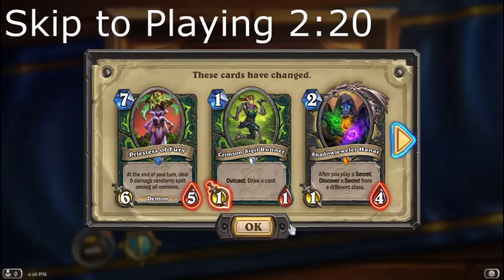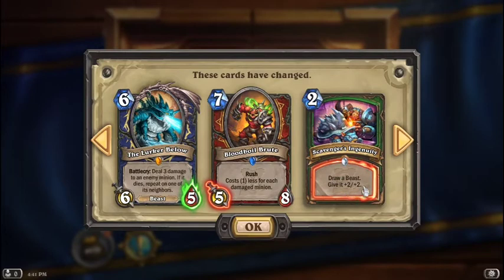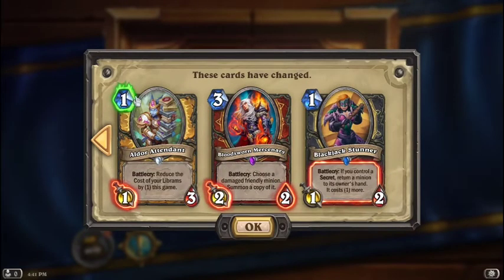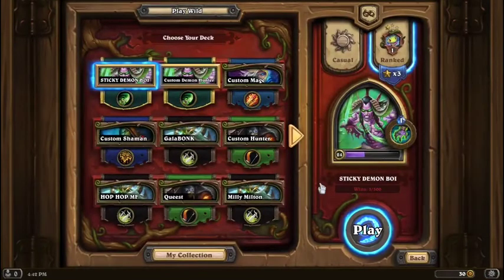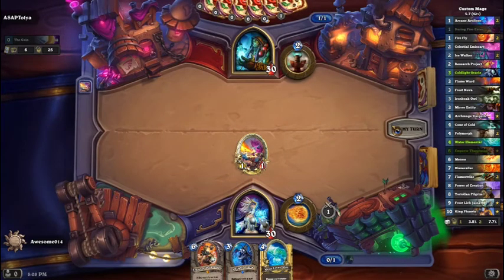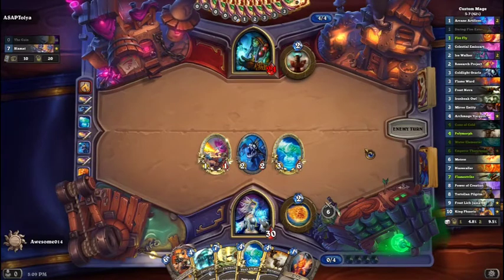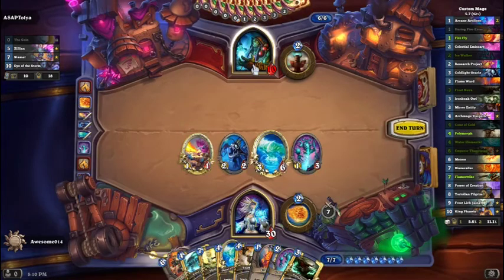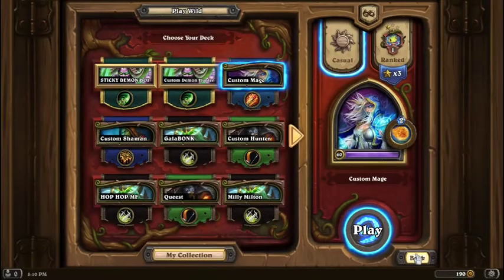Thank You. I Needed This. | Hearthstone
ASAPTolya. I know you probably aren't going to see this but just know that I appreciate what you have done for me. In other news I think I need to reevaluate my deck choices...